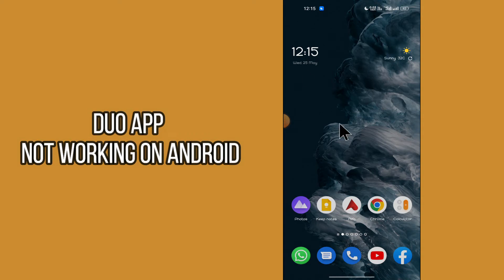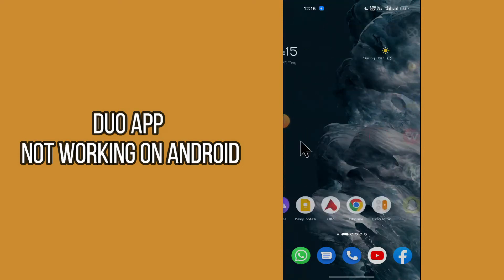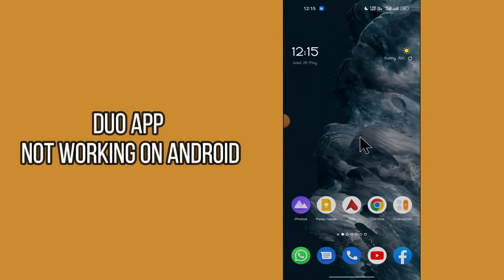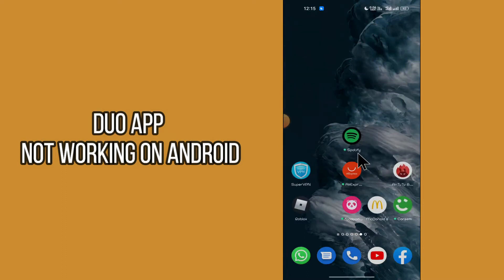Google DUO App Not Working on Android || google duo video calling problem Fix